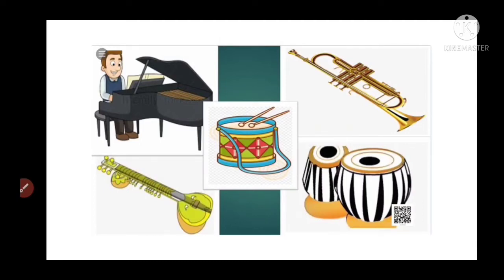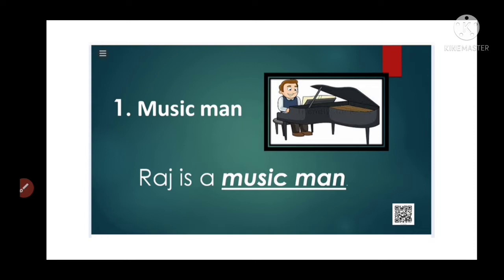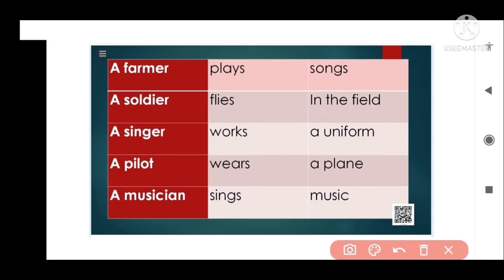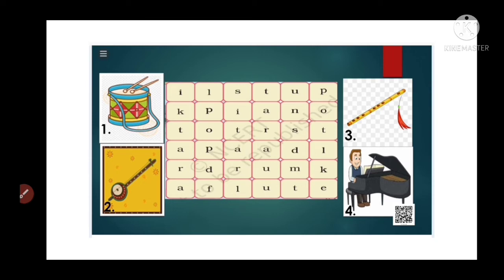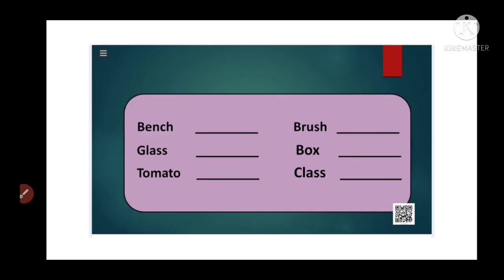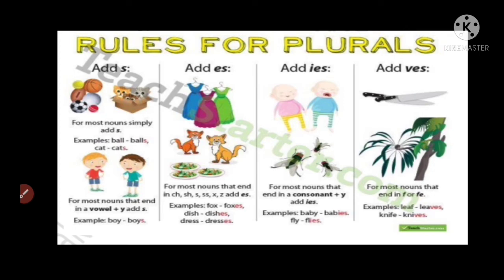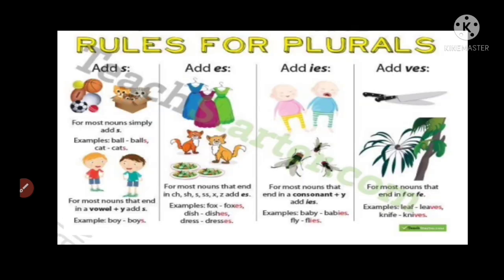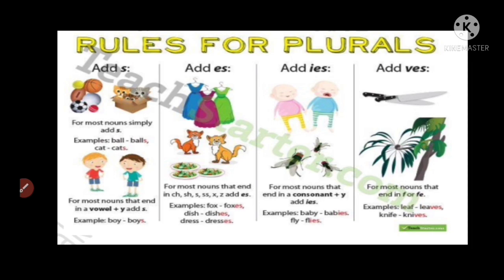CLASS 2 ENGLISH UNIT-8 I AM THE MUSIC MAN PART 2